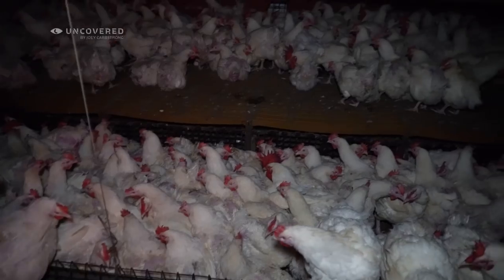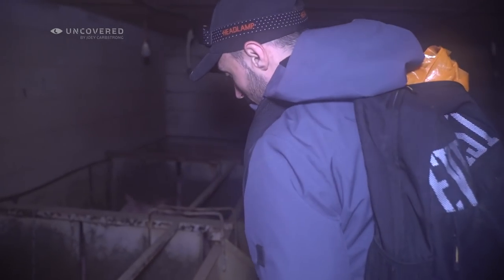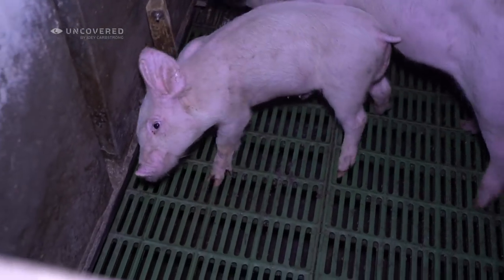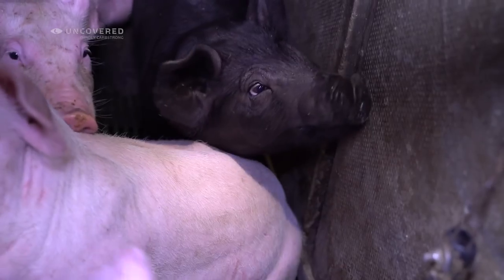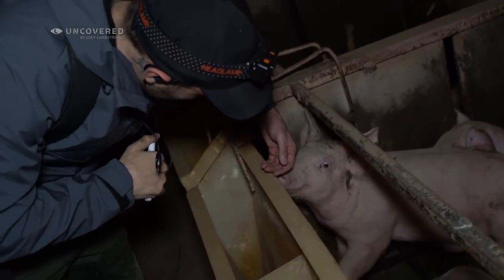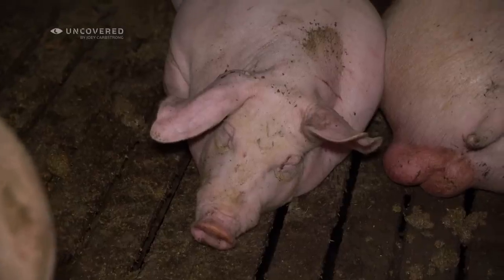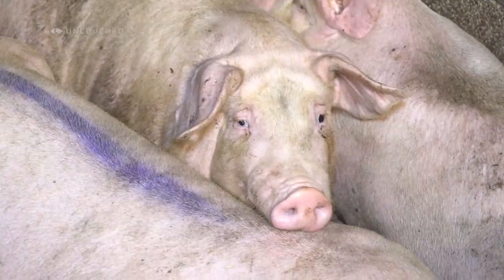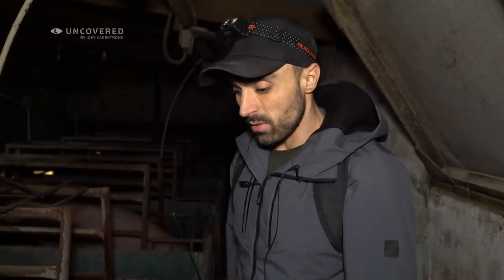Little pig with brain injury FORCED to live like this??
This is unacceptable!!

Another night, another pig farm that produces british bacon exposed. 2021 Uncovered series.